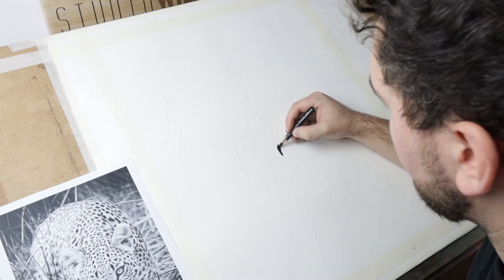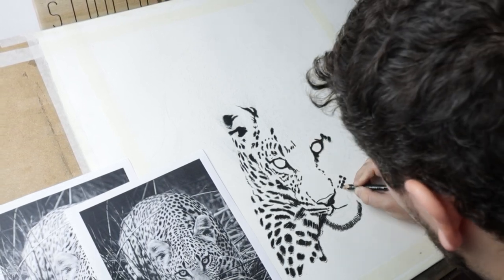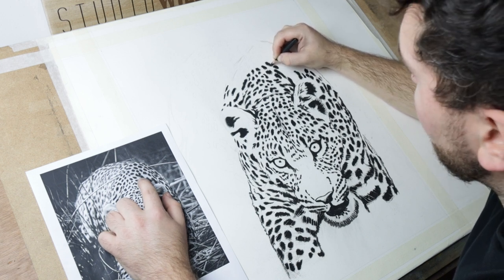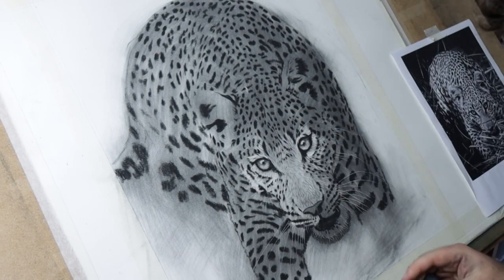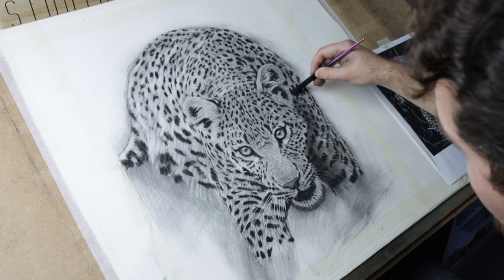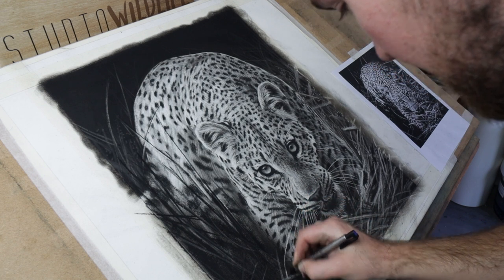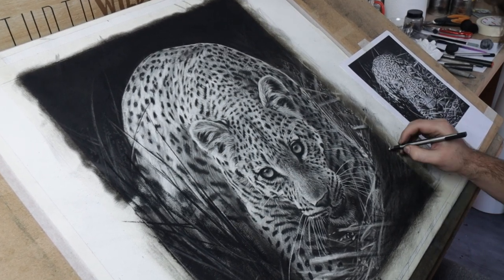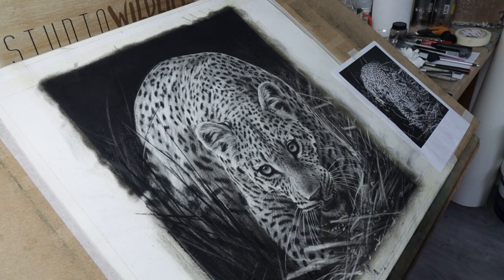My Top 5 Tips for Getting Started as an ARTIST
Becoming an artist is a long and challenging road. But if you like to create and are interested in starting a buisness, here are my top 5 tips to hopefully help you get started on your journey.

MATERIALS
Soft Charcoal Sticks :

Cretacolour Chunky Charcoal Stick

Charcoal Powder

Makeup Blender

Blending brushes

Fabriano Paper Pads

Tombow Mono Eraser set

ETSY SHOP